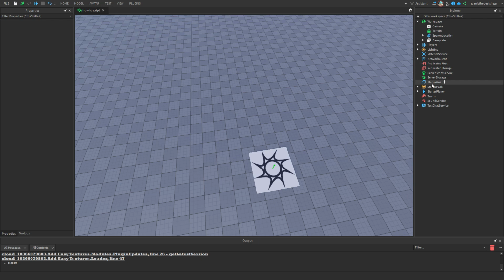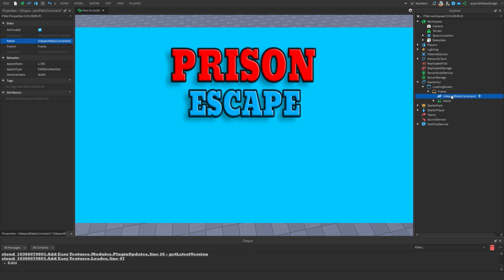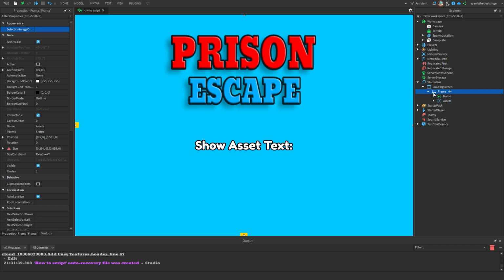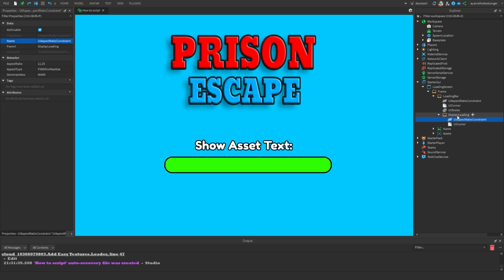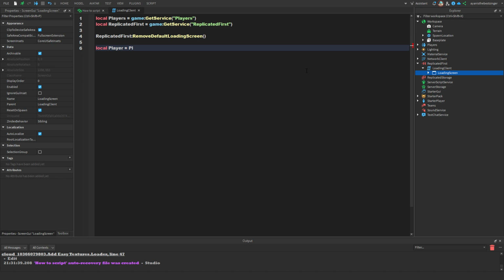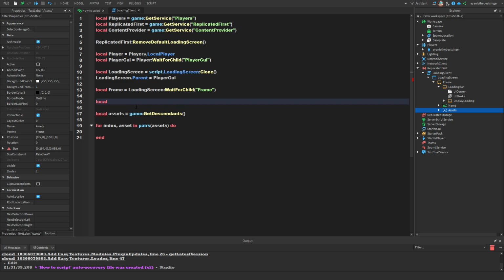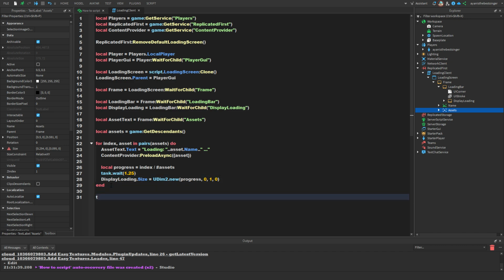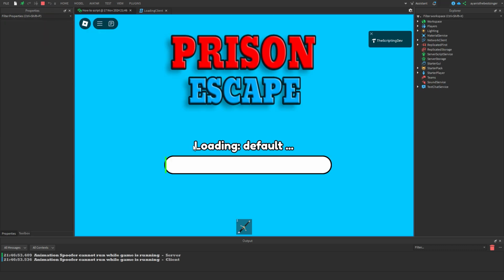How to make a Loading Screen! Roblox Studio